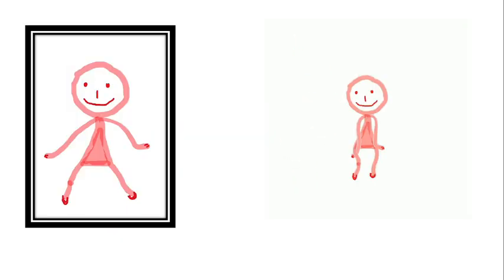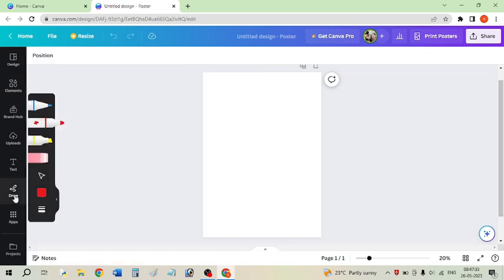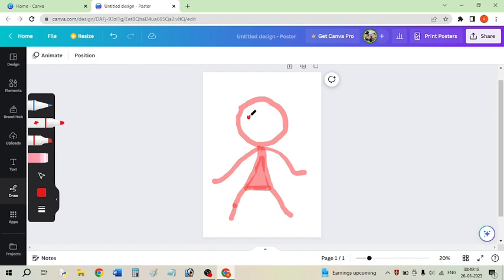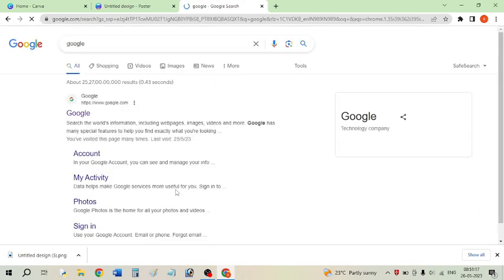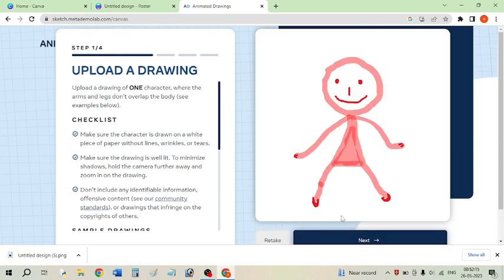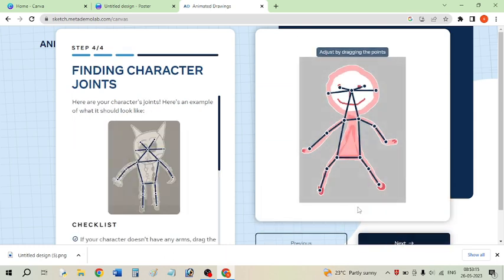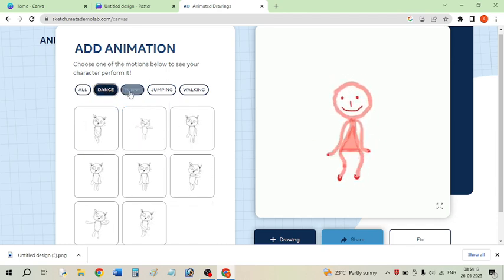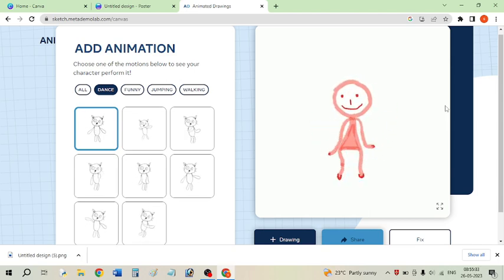How to make animated character in 5 mins / canva tutorial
Hi..
In this video, i'll be showing you how to create an engaging animation video using canva's powerful tools. with canva, you can easily bring your ideas to life and create professional quality animations that are sure to captivate your audience.
You can also add new animation style in your animation video by using new feature of canva that is added in animation section.